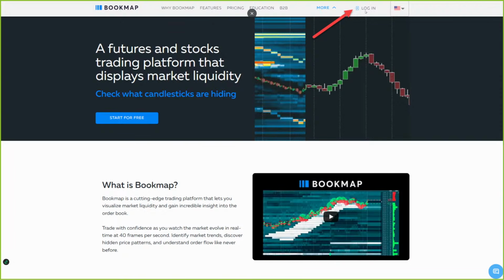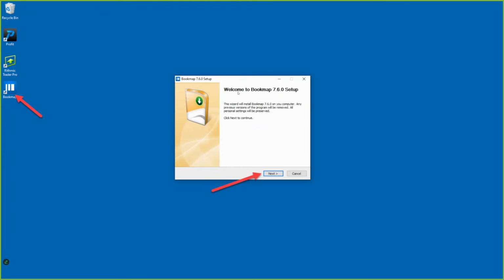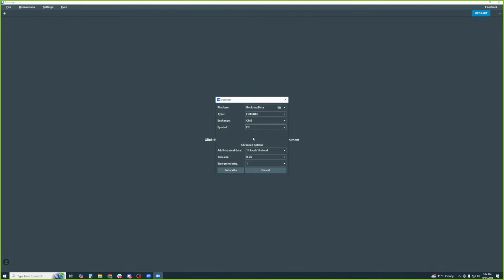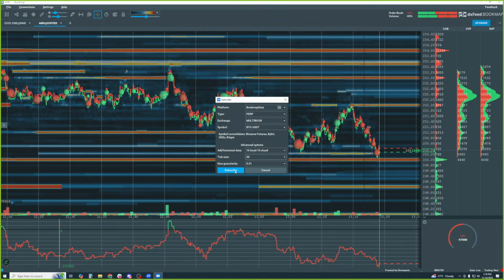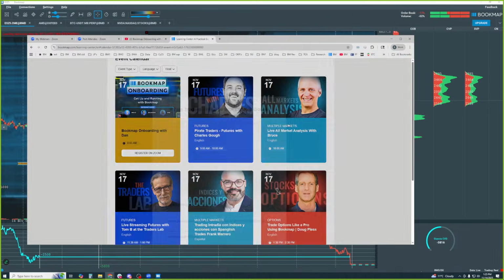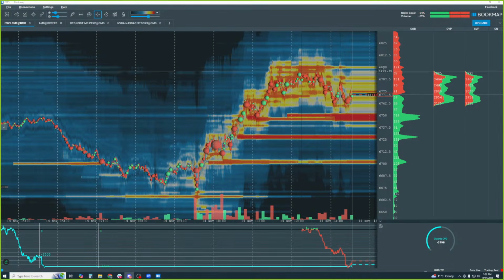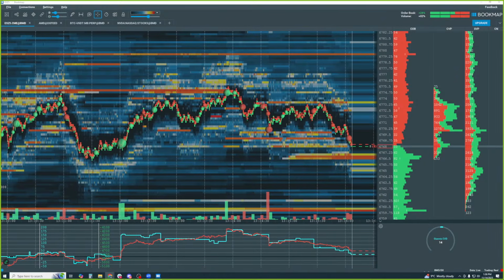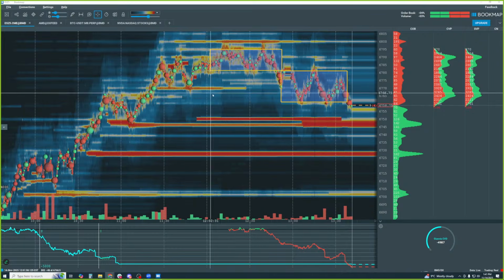Bookmap Onboarding with Bruce Pringle